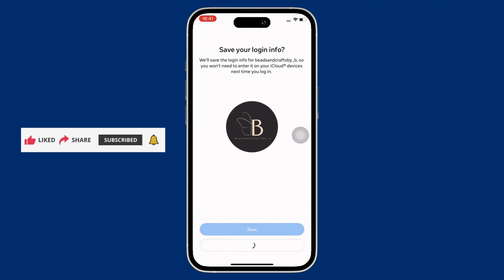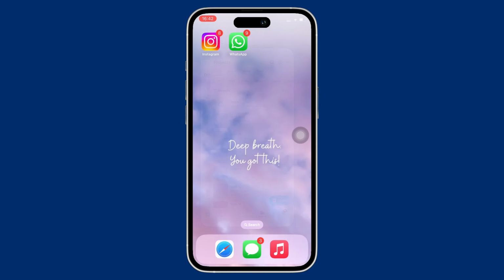How to Reactivate Your Instagram Account — 2025 Full Guide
Need to get your Instagram account back? 📱💬 This 2025 full guide will show you how to reactivate your Instagram account step by step — whether it’s been temporarily deactivated, disabled, or you’re having login issues.

What You’ll Learn in This Video:
✅ How to log back in and reactivate a temporarily deactivated account
✅ Steps to recover a disabled or locked Instagram account
✅ How to appeal Instagram’s decision if your account was mistakenly disabled
✅ Pro tips to prevent your account from getting disabled again

Perfect for anyone who accidentally deactivated their account or can’t log back in after a break — this tutorial covers everything you need to know to safely get your Instagram account running again in 2025.

📌 Chapters:
⏱ 0:00 - Introduction
⏱ 0:10 - How to Reactivate Your Instagram Account (Step by Step)